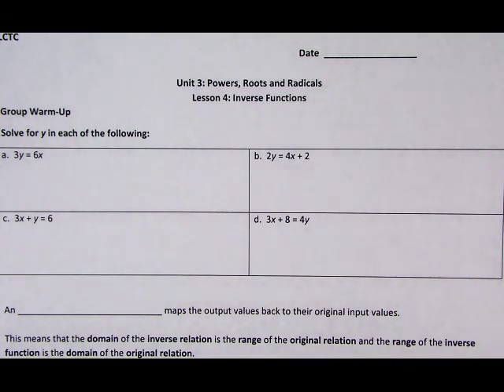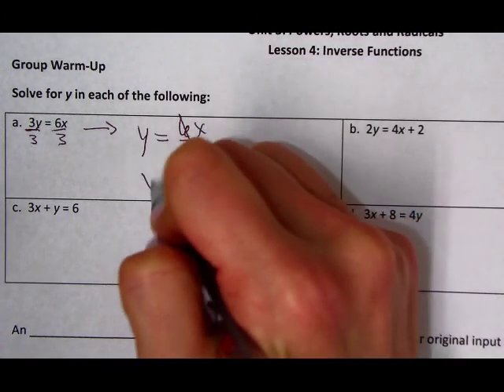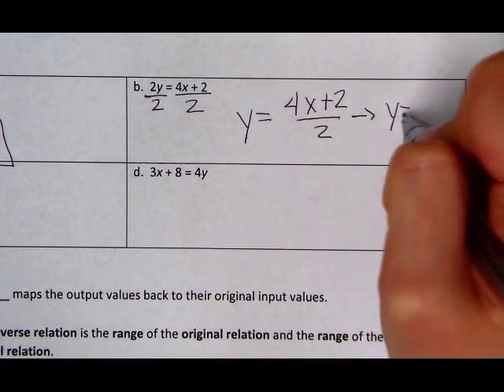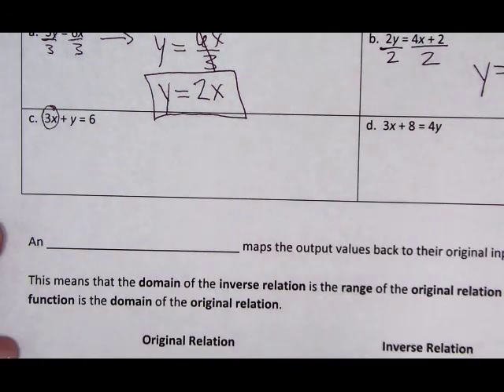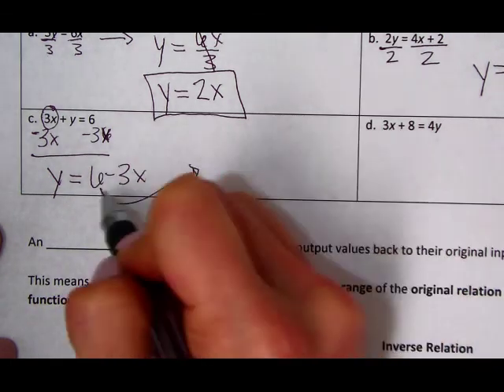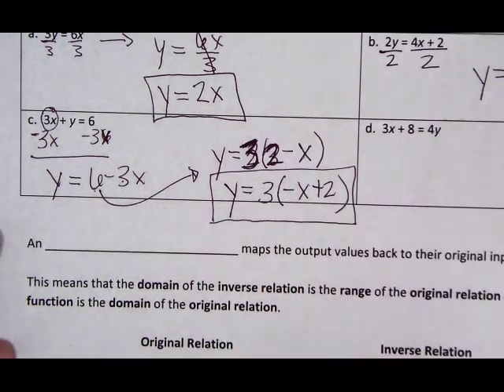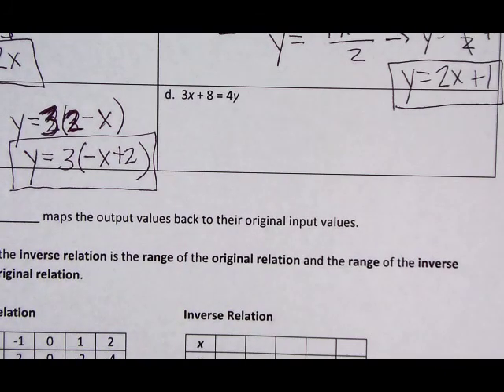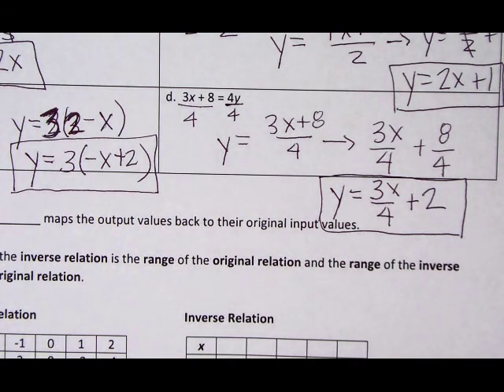A2-1 BB#27 V1 Answers to WU.mov